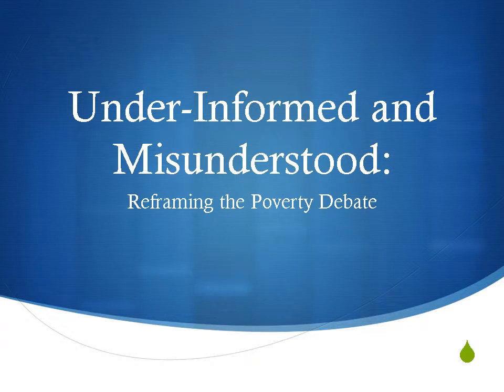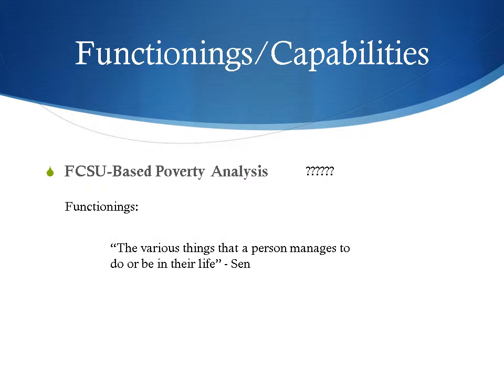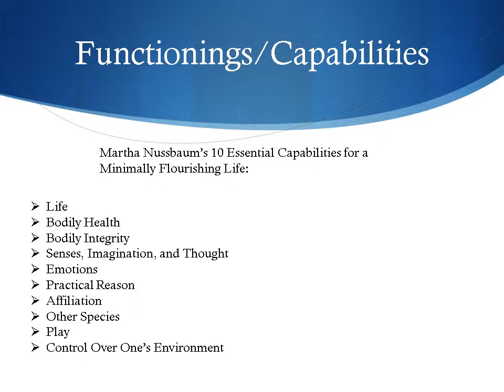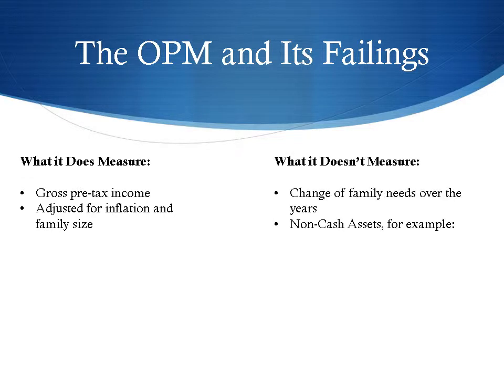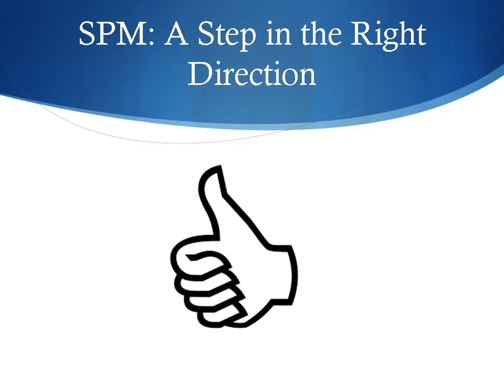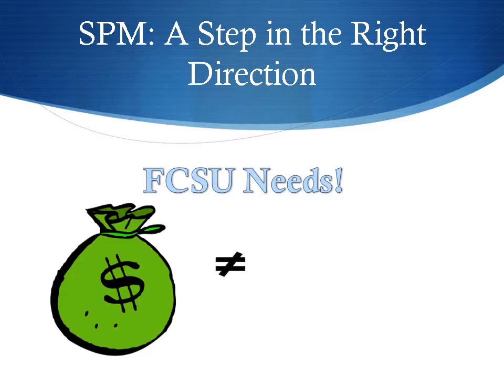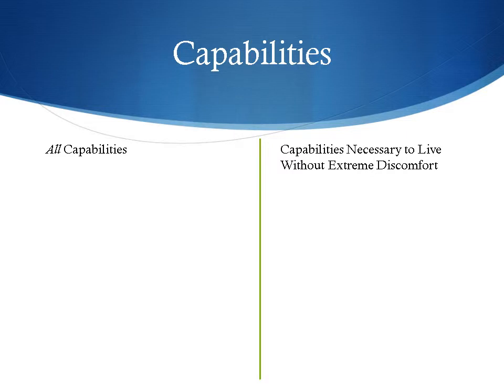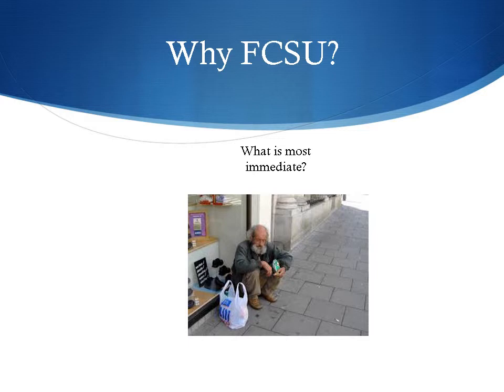Under-Informed and Misunderstood: Reframing the Poverty Debate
Pertinent Vocabulary:

OPM: The official poverty measure (otherwise known as the OPM) is the assessment currently used by the U.S. government to determine the poverty threshold, or poverty line, in the United States. Mollie Orshansky designed the OPM by multiplying a “lowest cost food plan” for different sized families by three, because in 1955 it was found by the Household Food consumption Survey that families of three or more spent about one third their after-tax incomes on food. The OPM is adjusted for inflation but other than that it remains constant over time and does not change as standards of living change. Another potential flaw of the OPM is that it does not take in to account non-cash assets (or in-kind benefits) which include Medicaid, food stamps, and housing subsidies, nor does it include tax credits and costs and other non-discretionary expenses such as childcare costs and necessary transportation costs. (Iceland, Poverty in America)

FCSU needs: Are food, clothing, shelter, and utility needs of any given person or family.

SPM – The supplemental poverty measure (SPM) was created in response to the belief that the OPM is outdated and accounts for more variables than the OPM. The SPM is a relative measure of poverty, meaning it adjusts relative to a society’s “level of social, economic and cultural development”. (Iceland) The SPM is based on FCSU needs rather than food times three and accounts for the impacts of varying housing costs, tax credits or expenses, out of pocket medical expenses, and in kind benefits (which include foodstamps, Medicaid, and housing benefits). (Short)

Capabilities/Functionings: Functionings as defined by Amartya Sen are “the various things that a person manages to do or be in their life” whereas capabilities are “the alternative combinations of functionings a person can achieve, and from which he or she can choose one collection. The capabilities approach to poverty allows for a more direct view of what the OPM and SPM are really trying to measure through income, which is what that income allows a person to do or be. Martha Nussbaum goes so far as to list 10 such capabilities she believes are necessary for a person to “pursue a dignified and minimally flourishing life”, these are: Life, Bodily health, Bodily integrity, Senses imagination and thought, Emotions, Practical reason, affiliation, other species, play, and control over one’s environment. ​

Motivational underpinnings of poverty analysis—the fact that all measures of poverty use their specific metrics (money, capabilities) as a means to indirectly determine quality of life rather than simply measuring those factors for their own sakes.

Works Cited:
(money)

Articles:

Iceland, John. Poverty in America a Handbook. Berkely Los Angeles: University of California Press, 2003.

Nussbaum, Martha. Creating Capabilities the Human Development Approach. Cambride, Massachussets: Harvard University Press, 2011.

Sen, Amartya. The Quality of Life. Oxford University Press: Oxford, 1993.

Short, Kathleen. “The Research Supplemental Poverty Measure.” Consumer Income November 2011. Electronic Article.